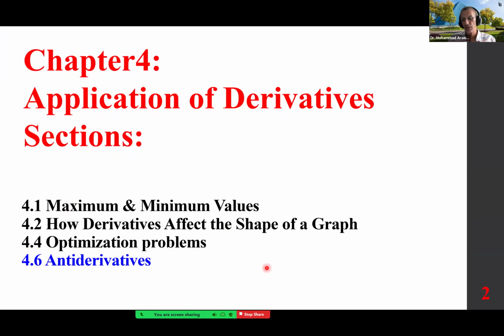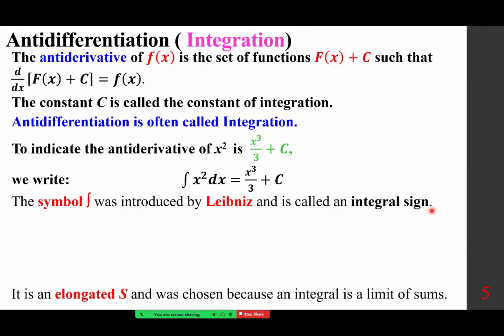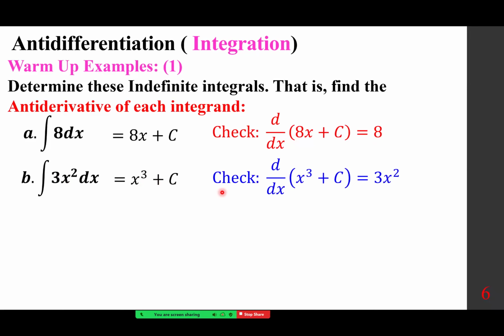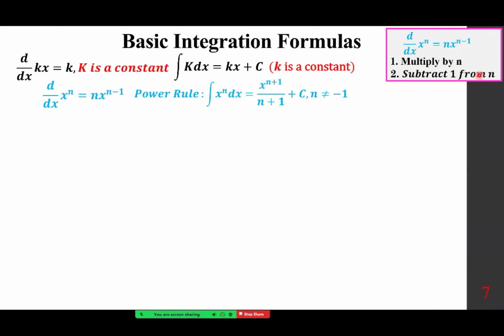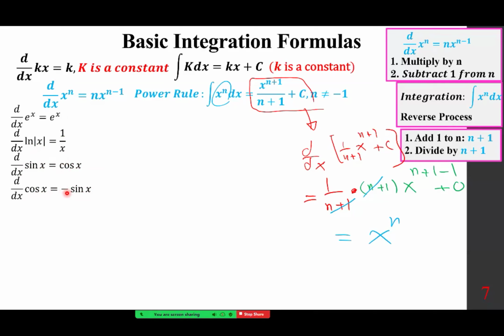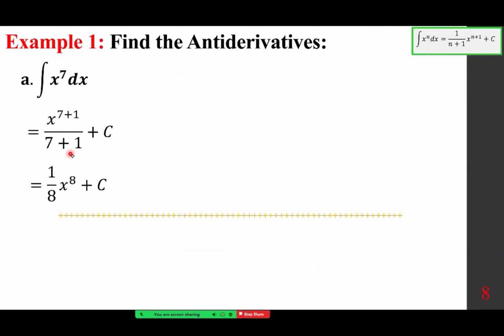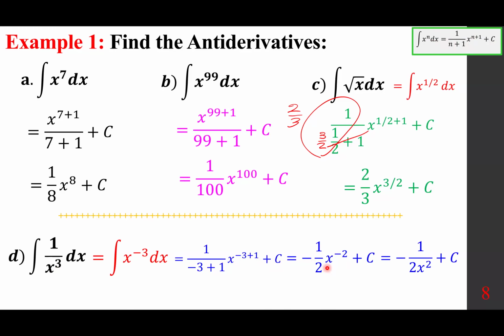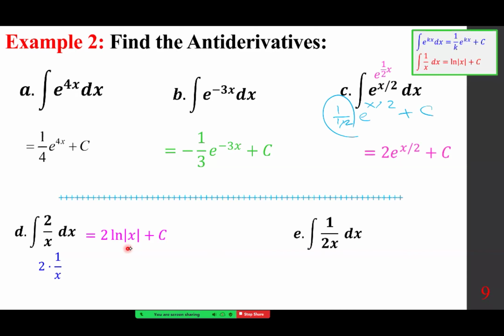2024 Sp Section 4.6 Antiderivative Part 1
2024 Sp Section 4.6 Antiderivative Part 1